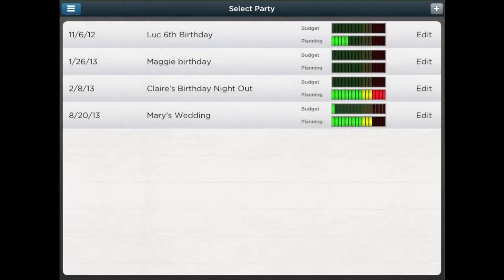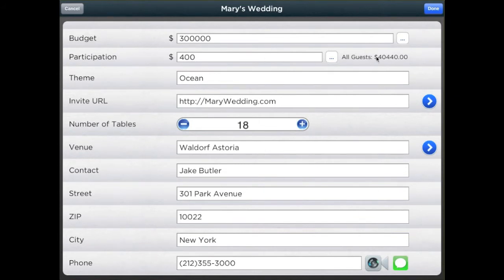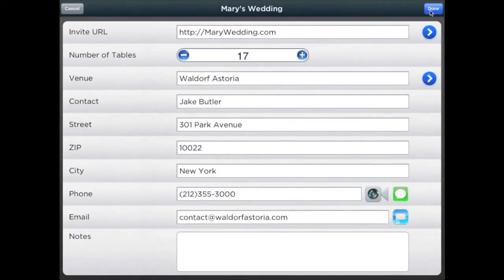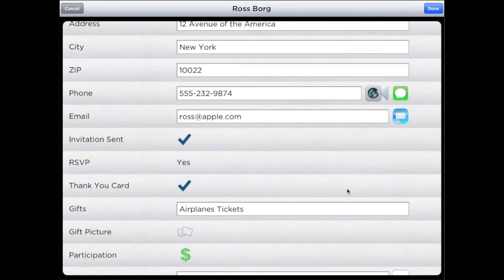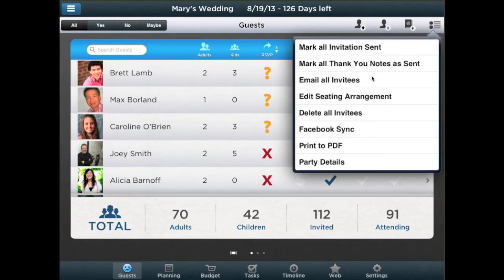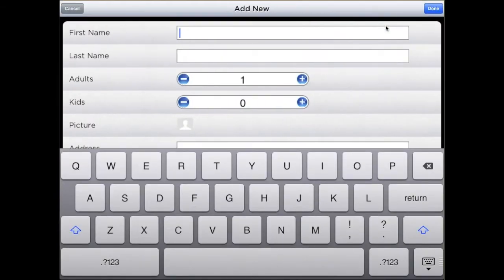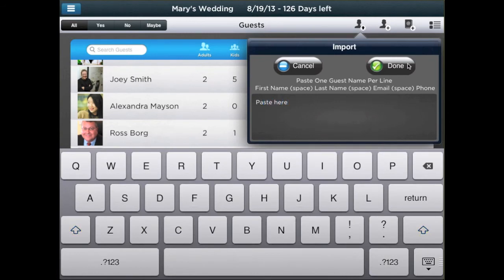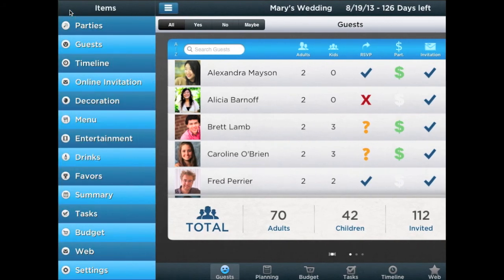Pro Party Planner - Contact Module Tutorial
Get the control of the RSVP, Invitations, Thank You Notes, and Gifts in real time. Easily export or import all the information of your guests and integrate with your spreadsheets on Google docs or MS Excel.

If your guests are on Facebook, Pro Party Planner makes it even easier for you by integrating with just a couple taps.

Communicate easily with all guests and update them about your event by sending SMS, emails right from the app.